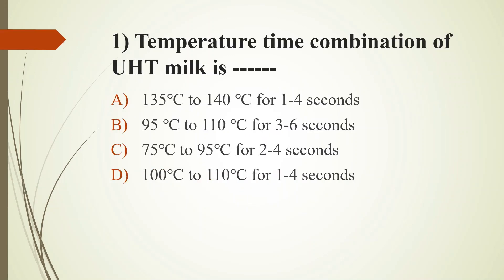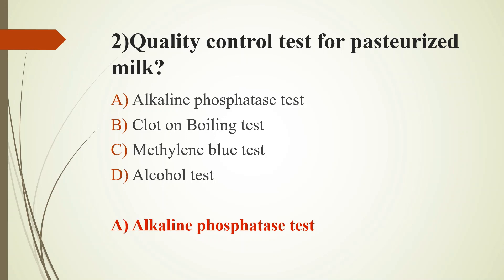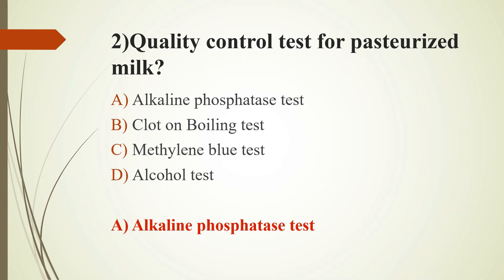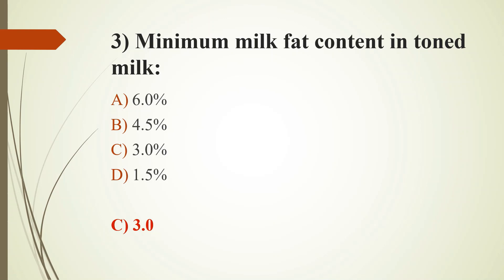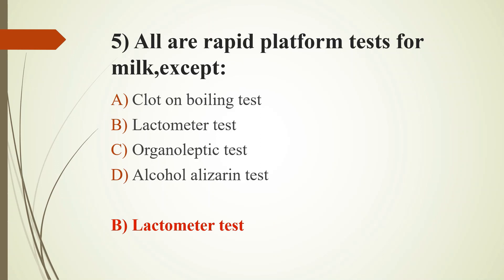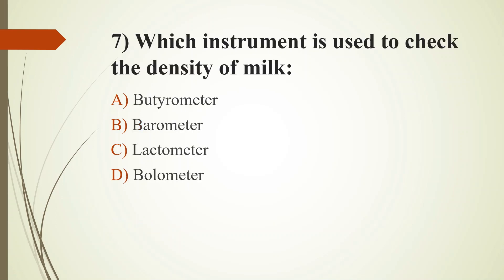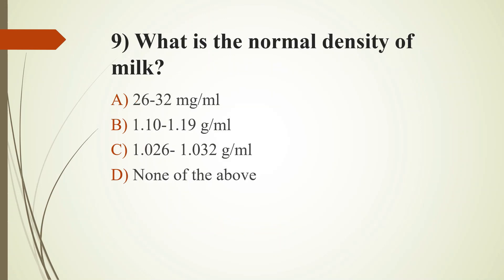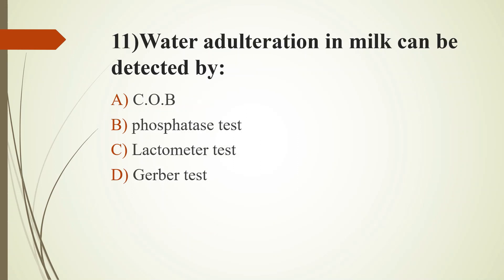MILK ANALYSIS MCQ&DISCUSSION||LAB TECHNICIAN EXAMS |KPSC||ANIMAL HUSBANDRY||QUALITY CONTROL|| PART-1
This video contains MCQ and discussion from milk analysis, It will be very useful for laboratory technician exams mainly in animal husbandry. it is
part-1 and part-2 will be upload soon. it is the part of quality control measures in food industry.